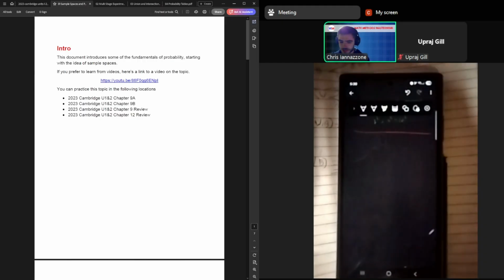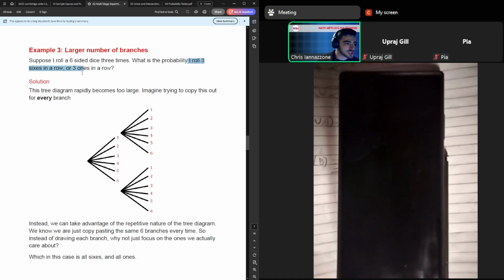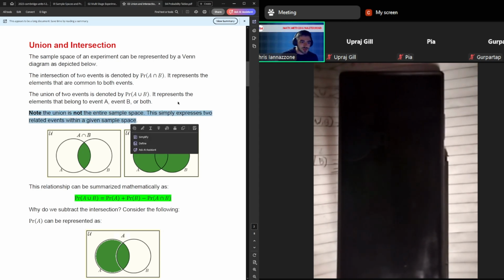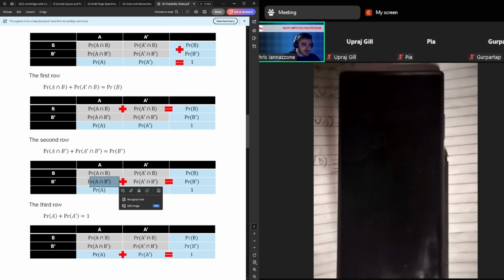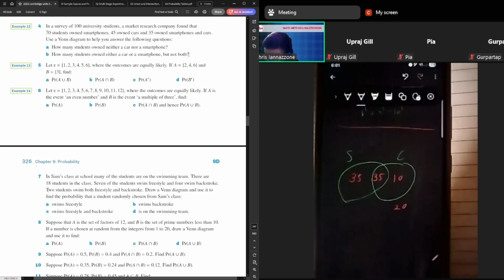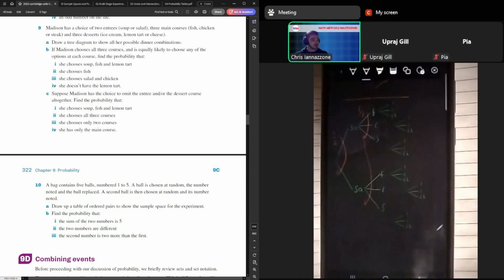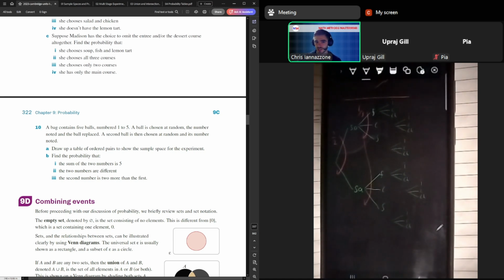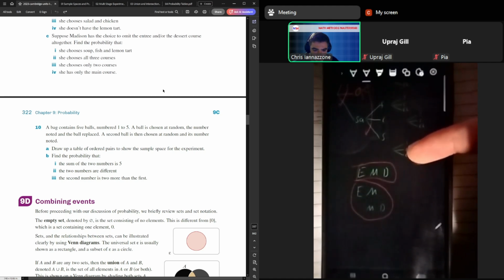Fundamentals Of Probability Live Class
In this class we review the fundamentals of probability. This includes sample spaces, venn diagrams, tree diagrams, and two way tables. Enjoy!